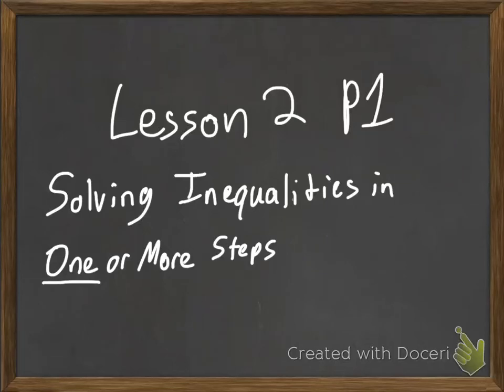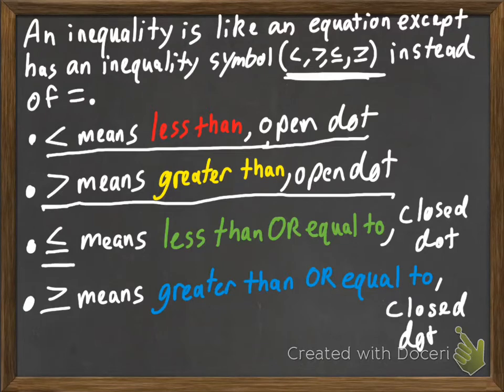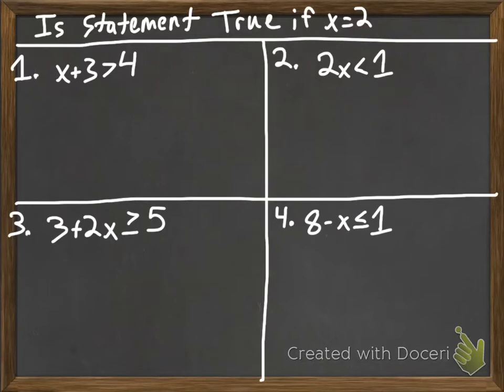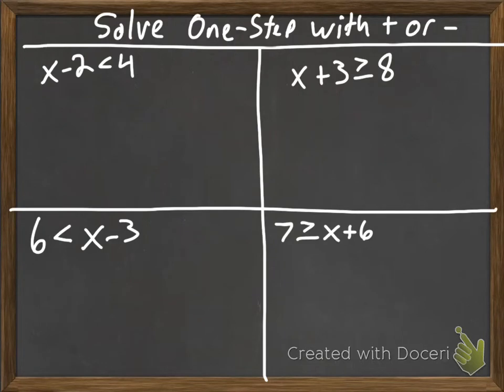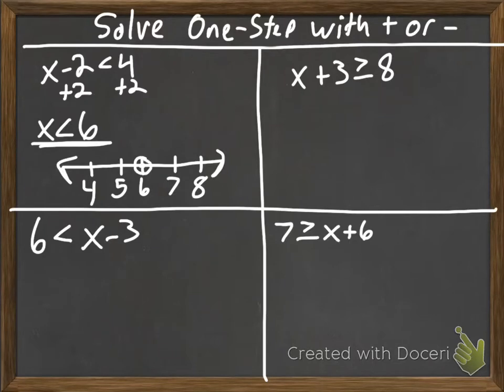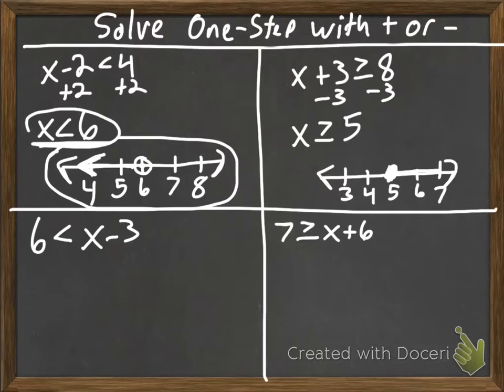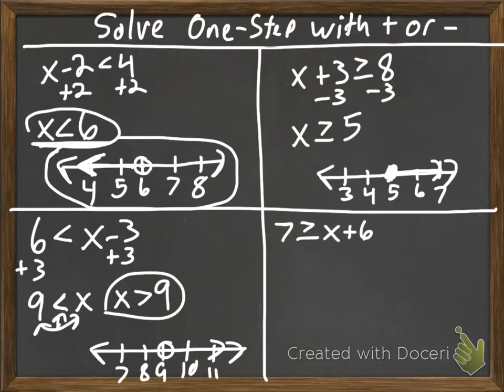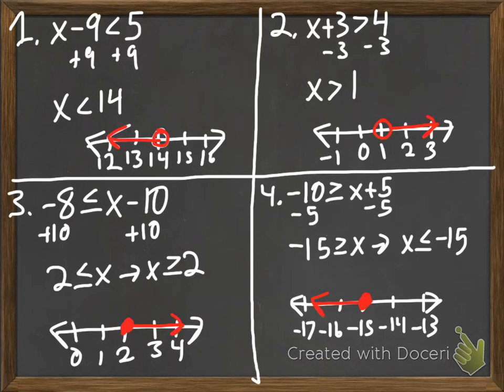Solve One Step Inequalities